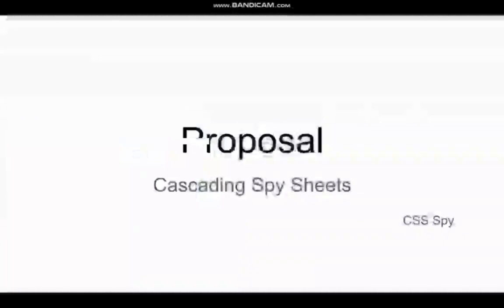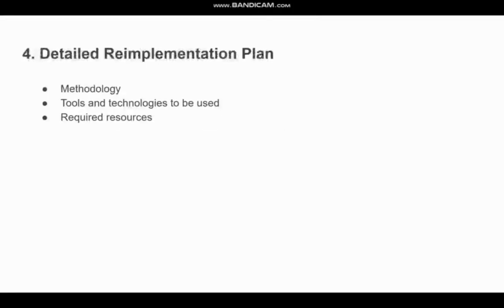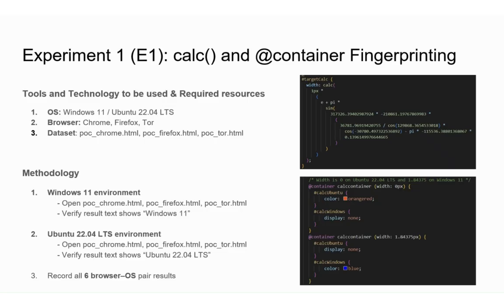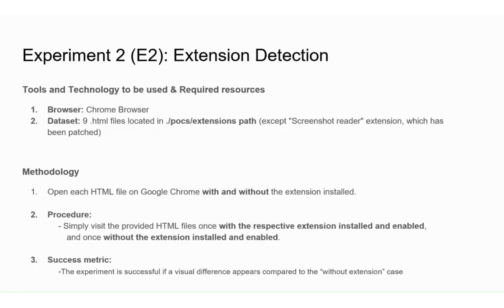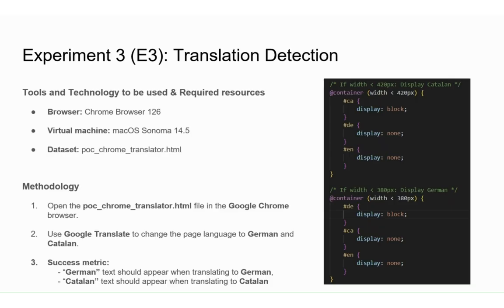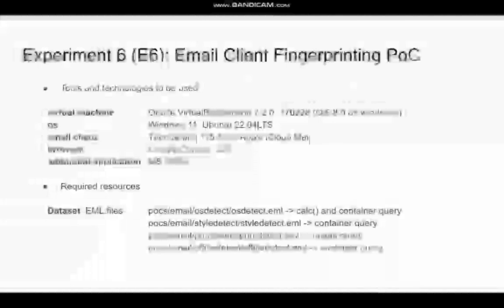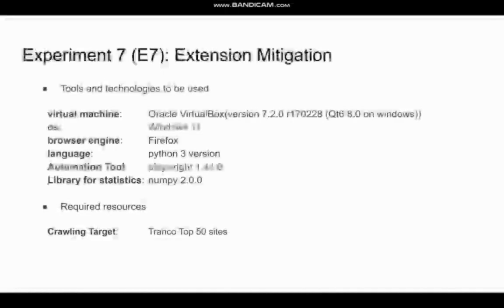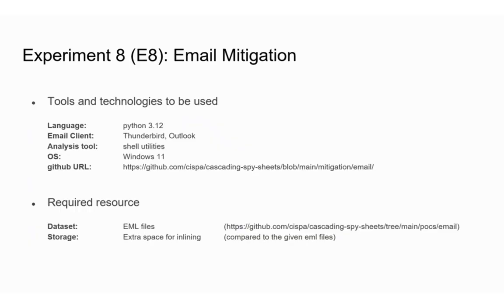Term project proposal (CSS Spy)